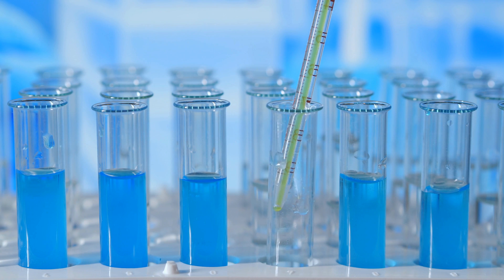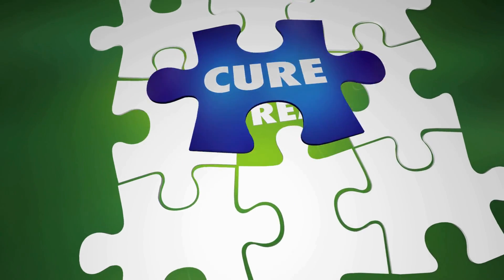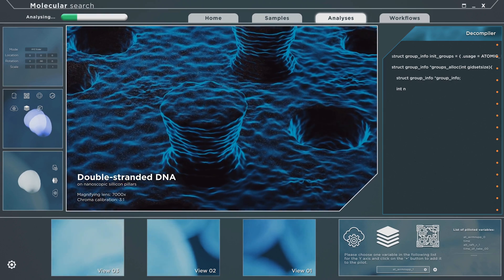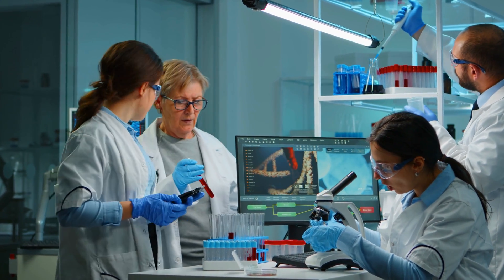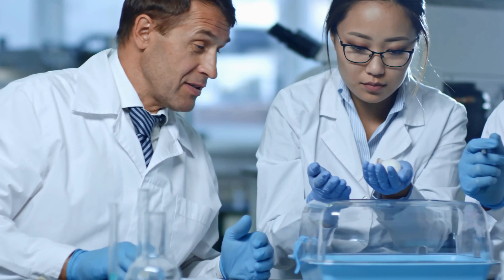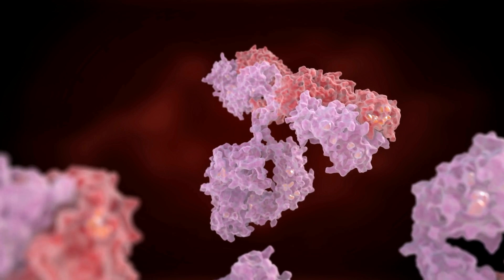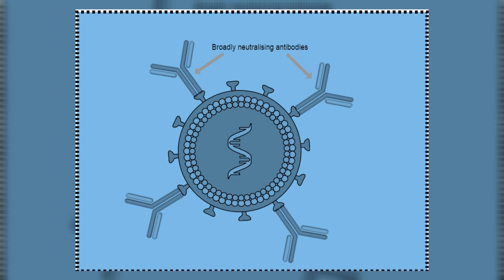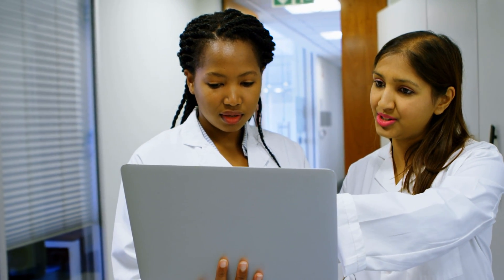Top 3 most promising strategies for HIV cure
‼️ How far are we from an HIV cure?
🥇In this video we share 3 strategies for HIV cure that are currently under research. Which one do you think is the most promising?